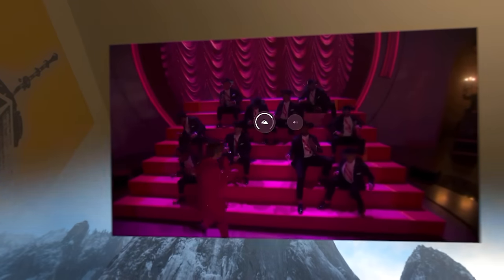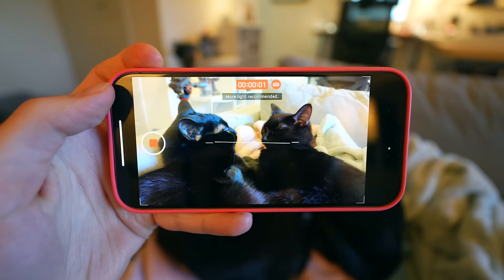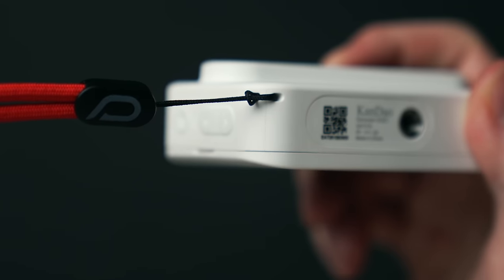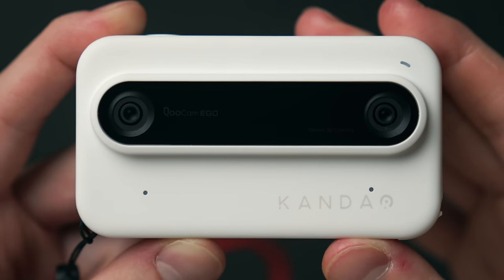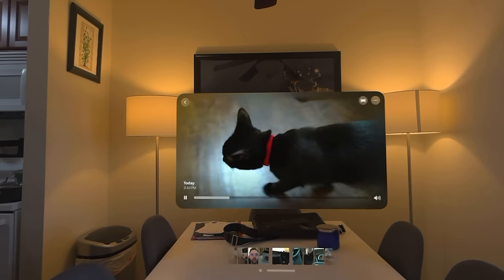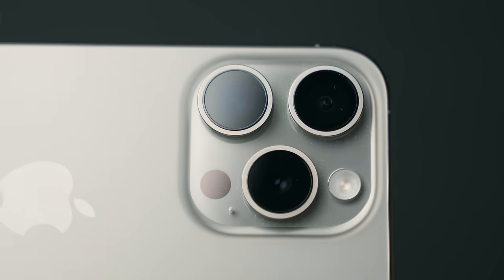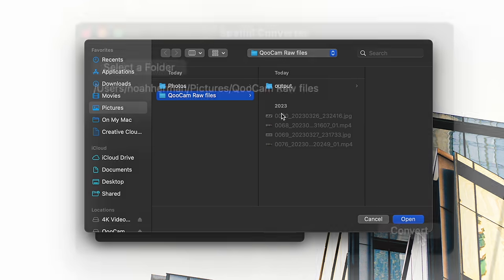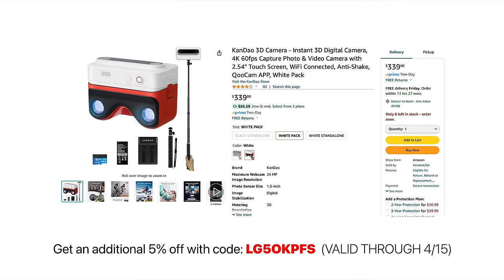3D Spatial camera for Apple Vision Pro! / QooCam EGO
Apple Vision Pro is the ultimate media consumption device, especially when it comes to consuming 3D or spatial content for. But this whole spatial capture setup is quite limited right now. Spatial Photos can technically only be shot with the Vision Pro, and Spatial video recording is a Vision Pro iPhone  15 Pro (Max) exclusive feature. Thankfully Kandao has a fantastic 3D pocket came to bridge the gap for those who either don't want to buy a new iPhone just to capture spatial content, or for those who want to capture spatial content but don't want to have to buy an iPhone or the Vision Pro headset! It's a win win for Vision Pro owners and aspiring spatial content creators alike!

Valid until: April 21st

Code: LG5OKPFS
Valid until: April 15th

SKYLINE II / my new wallpaper pack!

SKYLINE / my original (mobile) wallpaper pack!

My iPad (Pro)
My laptop

My devices:
iPad mini 6th gen
iPad Pro 12.9” M2
MacBook Pro 16” (editing)
MacBook Air 15” (casual)
Anker MagSafe charger

My lenses:
70-180mm f/2.8
50mm Anamorphic T2.9
50mm f/2.8
90mm macro f/2.8
16mm f/1.4

intro: 0:00-0:19
spatial media is amazing: 0:19-0:29
...but capturing it is complicated: 0:29-2:31
the solution! 2:31-2:59
design overview: 2:59-4:44
camera hardware:  4:44-6:35
shooting experience: 6:35-7:15
image quality on Vision Pro: 7:15-8:44
converting to spatial format: 8:44-9:46
one more thing... a viewer! 9:46-10:29
final thoughts 10:29-11:03